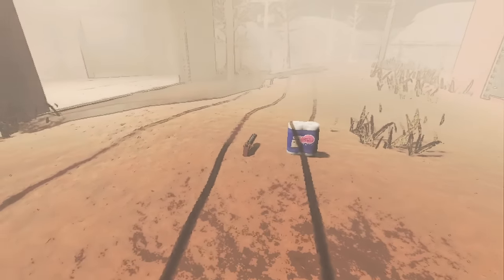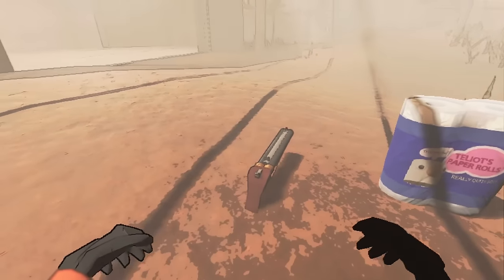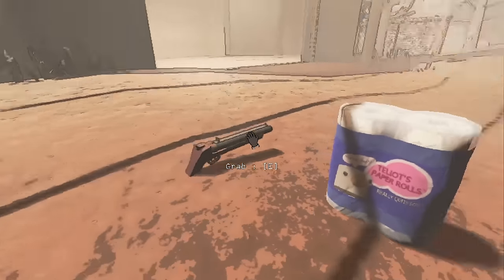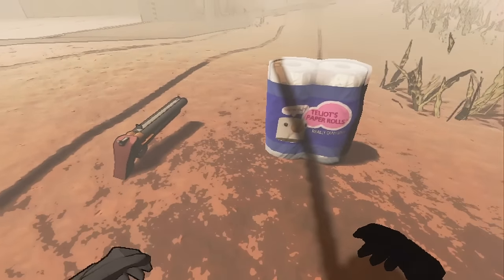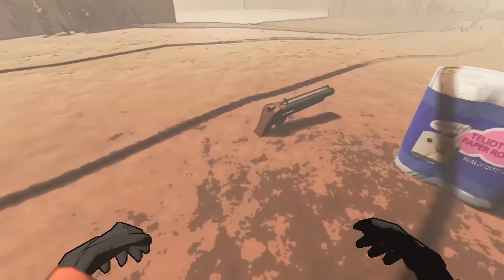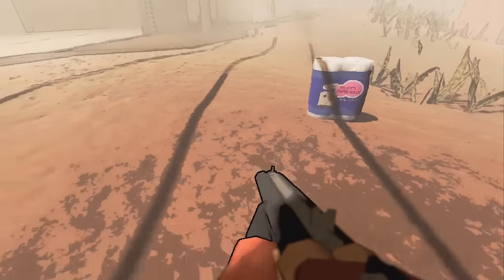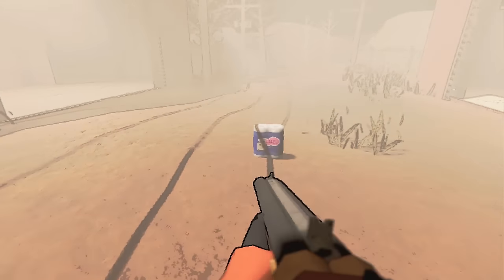Toilet Paper Tricks - Lethal Company